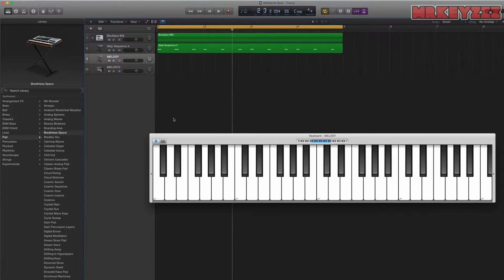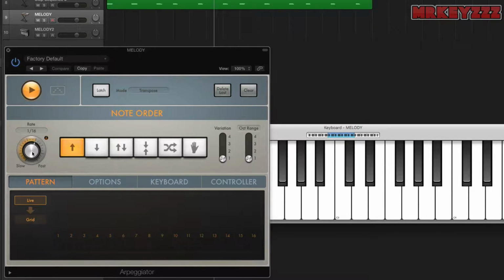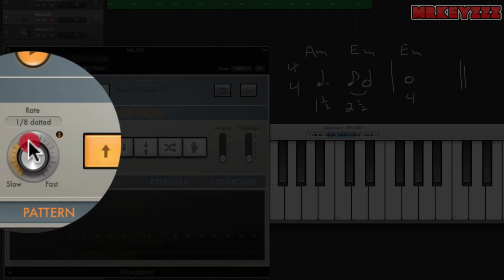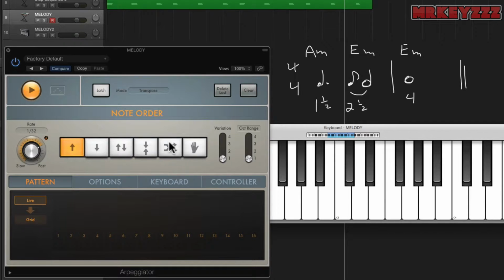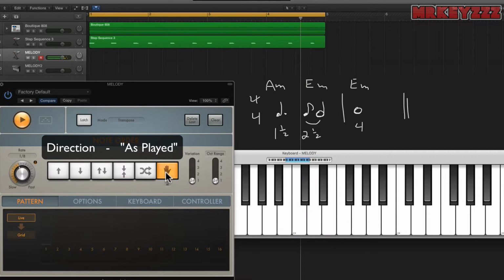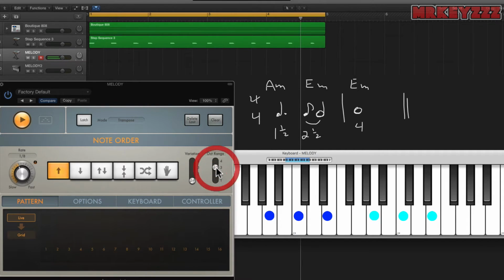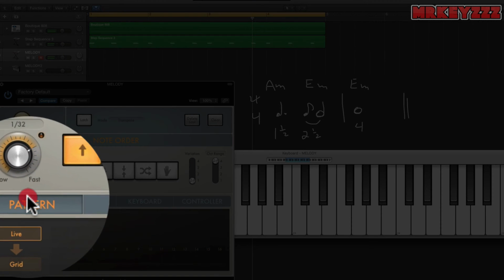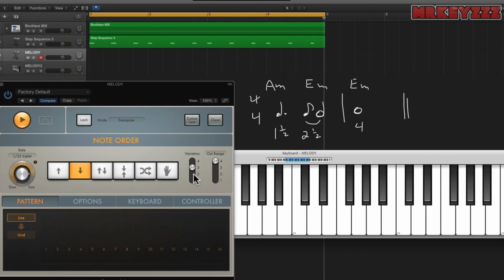Music Production [Melody Series 4] - Arpeggiator pt 1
Learn how to use a feature in Logic Pro X called the Arpeggiator. This is a very versatile tool in creating unique melodies that would be very difficult to play without this tool.